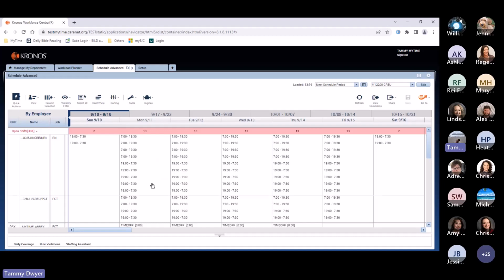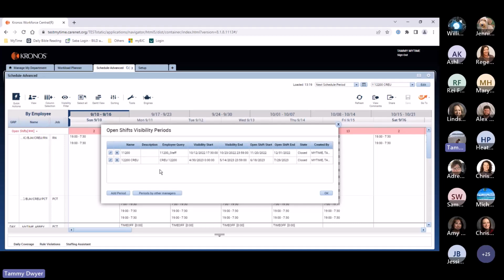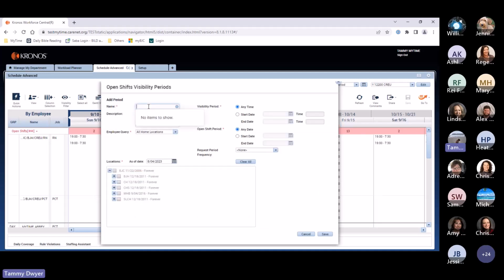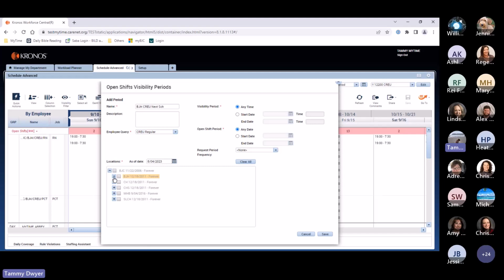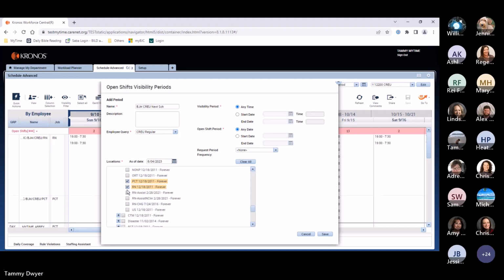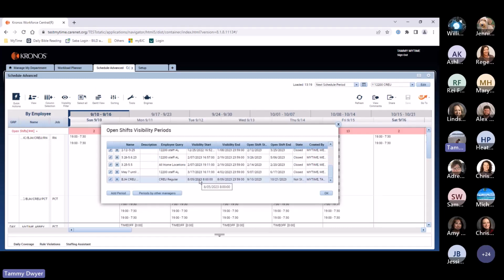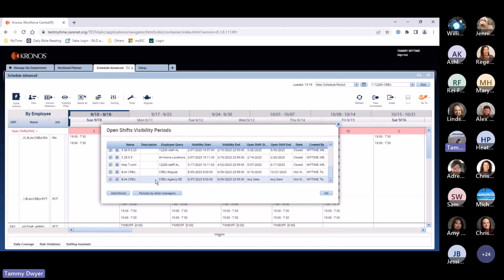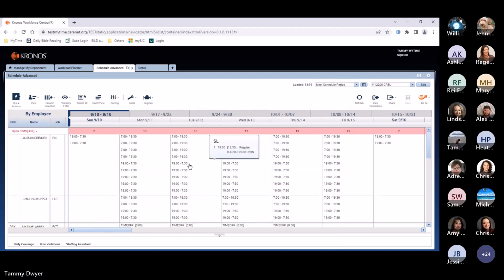MyTime - Open Shift Visibility Period